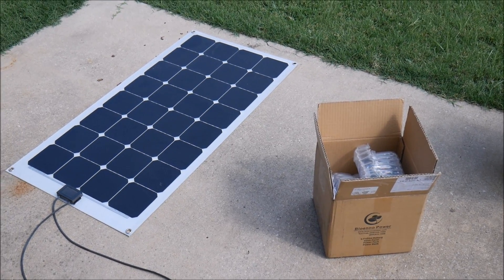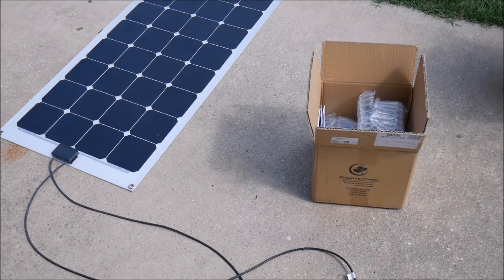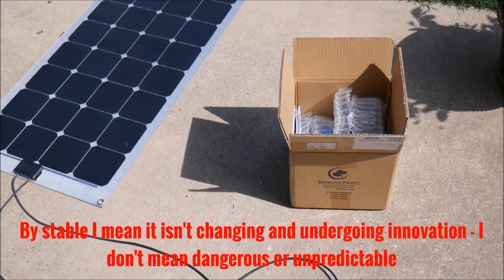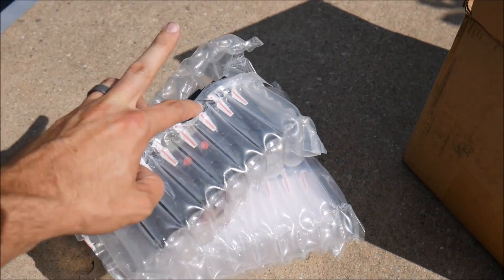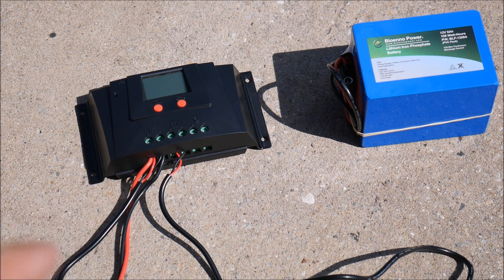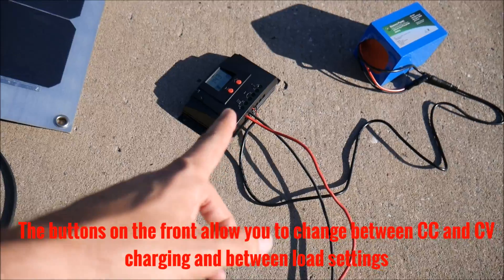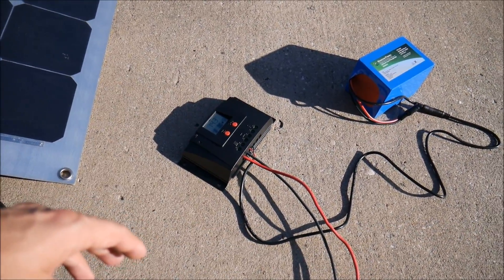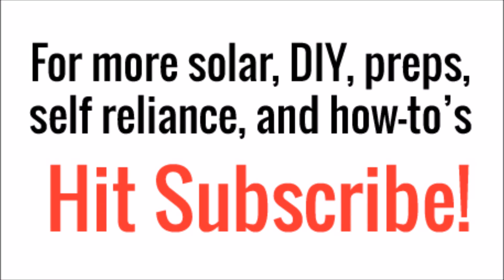Bioenno Power PWM Lithium Charge Controller (SC-122420JUD) for Lithium Iron Phosphate LiFePO4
Here is another lithium iron phosphate solar charge controller that works out of the box with NO CONFIGURATION.  Solar will never be the same.

In this video, I will show you the second of the two charge controllers I promised to review.  I showed you an MPPT charge controller before so here is a PWM controller by Bioenno Power out of California.  This retails for $49.99 and is packed with features that the cheapo Chinese controllers can't match.  It also works with LiFePO4 batteries with no custom settings.  Just plug it in and let it charge!

I also show the battery that they shipped with it, which is a 12V 9Ah LiFePO4 battery with BMS that retails for $99.99.  If you aren't familiar with Lithium Iron Phosphate, it is almost as energy packed as Lithium Ion but completely safe to use and can handle a lot of abuse.  This is a great battery!